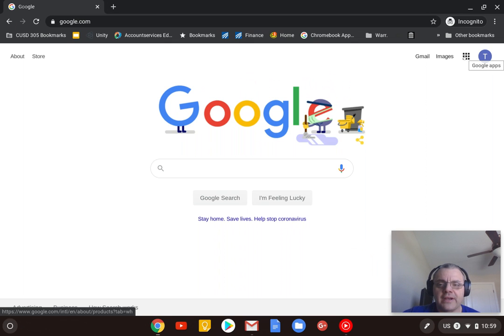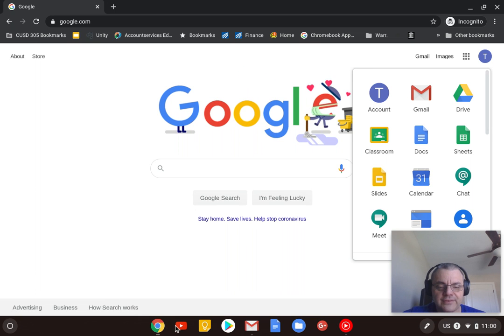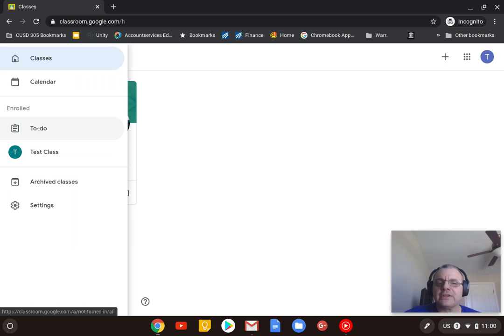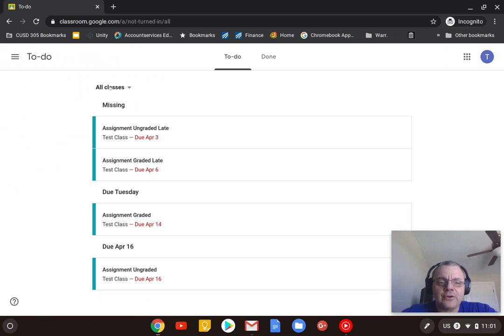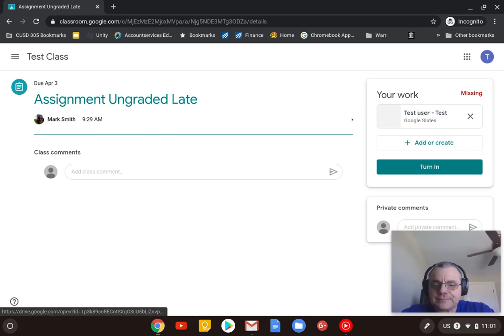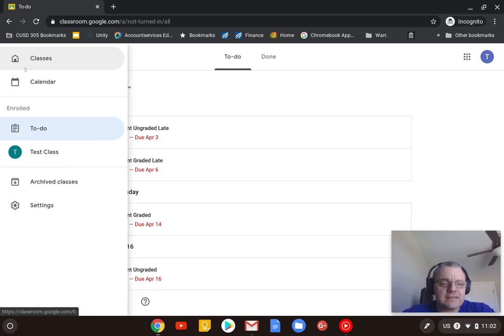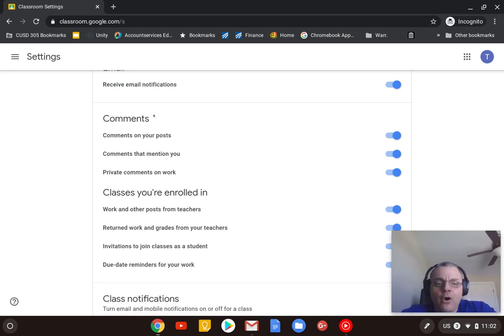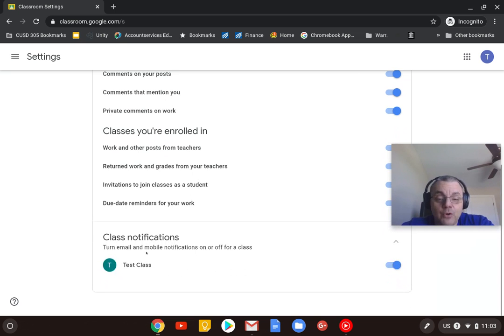Google Classroom To Do List and Settings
Google Classroom introduction using the todo list and settings for notifications